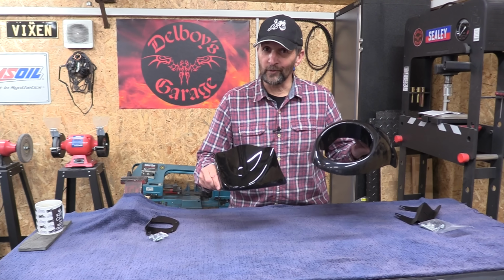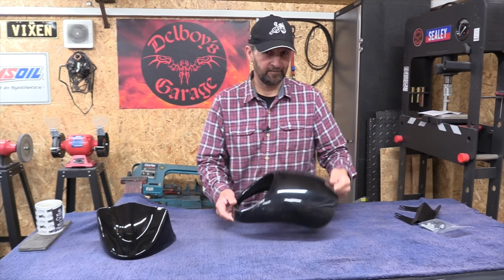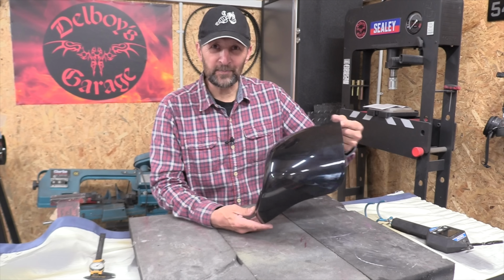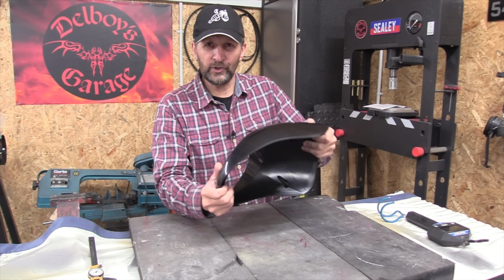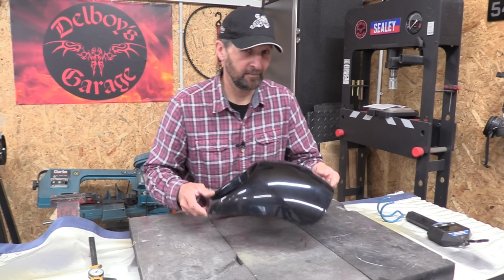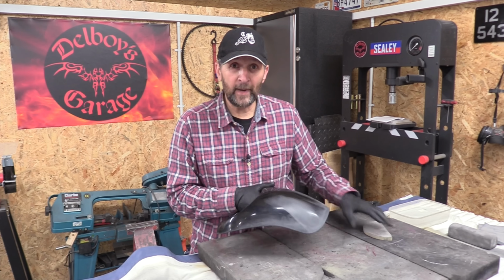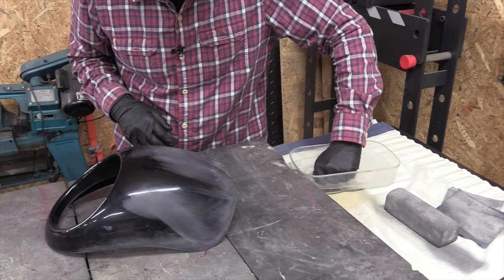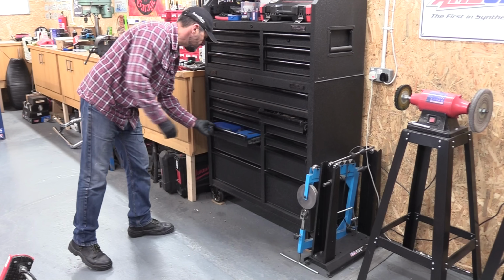Harley Davidson, Dyna FXD, "Bikini Fairing" (1 of 2) !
Prep and paint of a two piece bikini fairing for my Harley Dyna FXD !